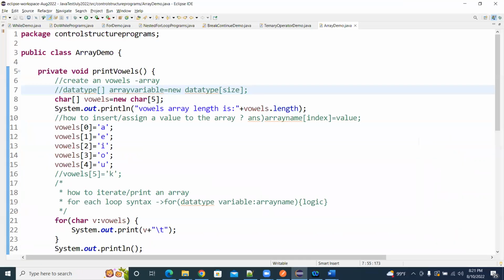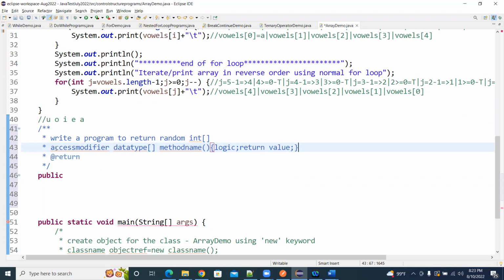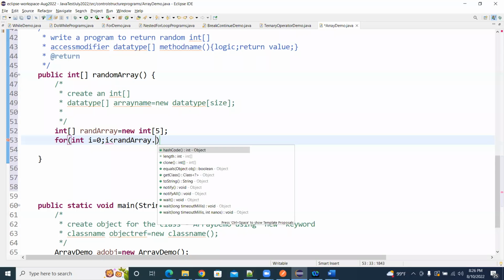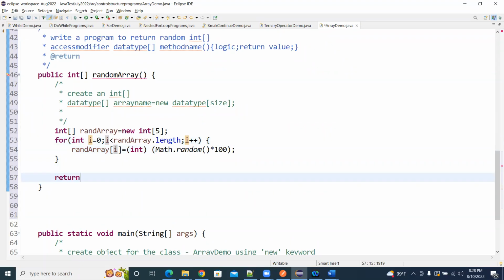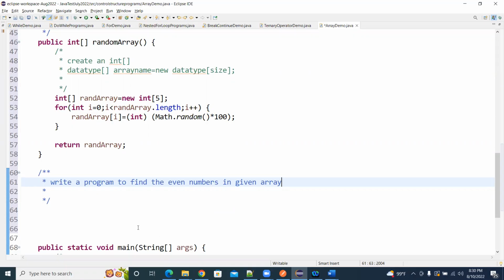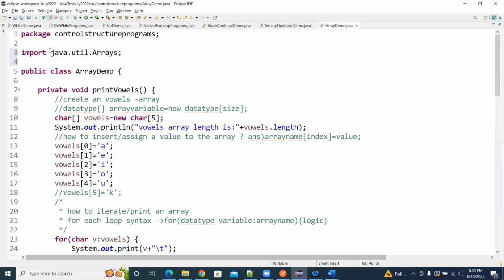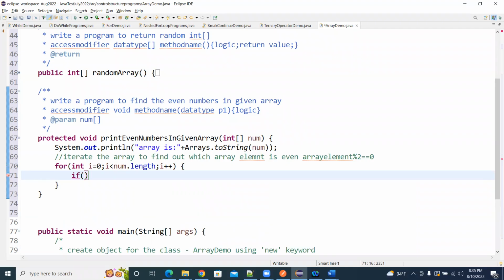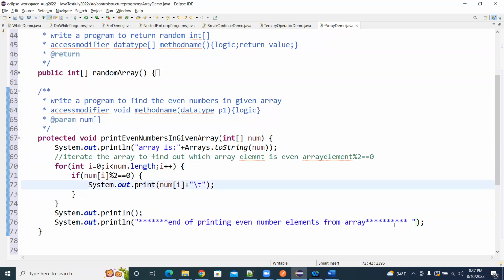CoreJava Control Structures Arrays Programs Part3 AUG20220811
CoreJava Control Structures Arrays Programs Part3

how to return random array by method
how to findout even elements from given input array